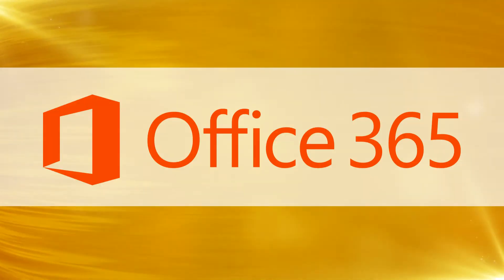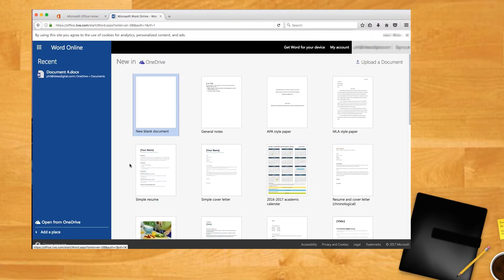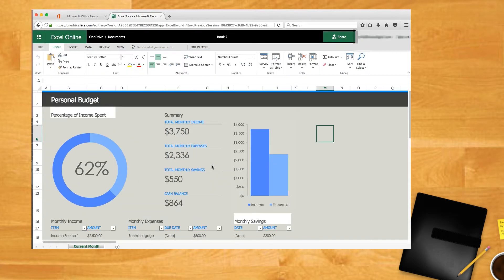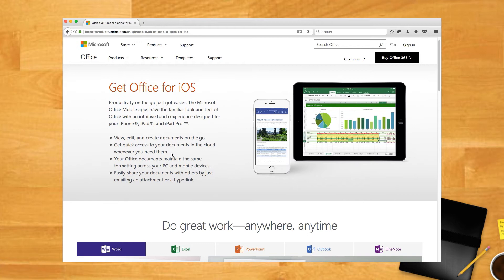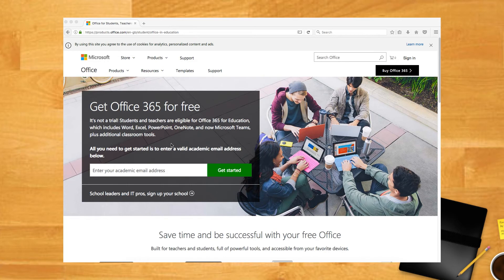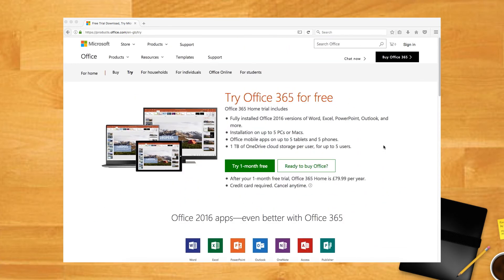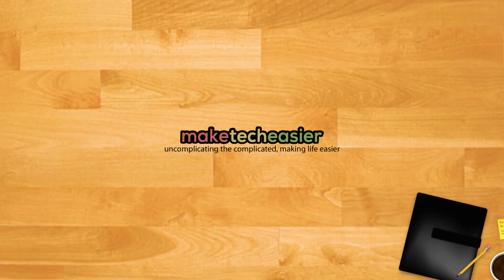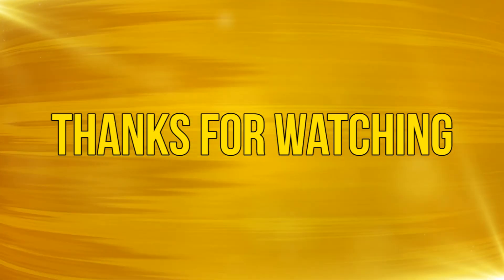6 Ways You Can Use Microsoft Office for Free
The are a lot of people who use Windows 10, and a high proportion of those want to use Office 365. Are you one of them? For the article on our blog go
Transcript available on the subtitle/CC button. Enjoy!